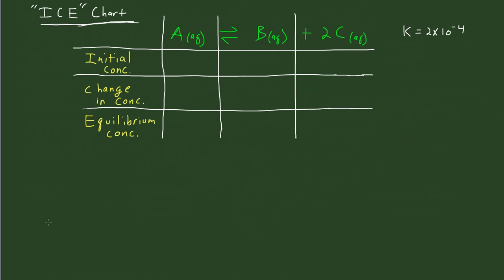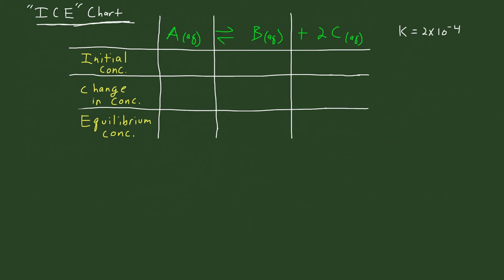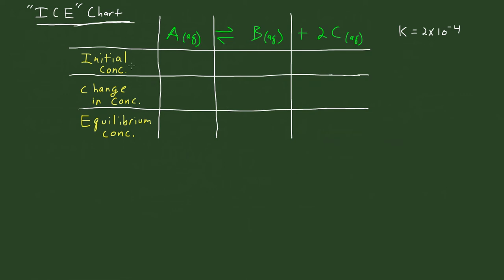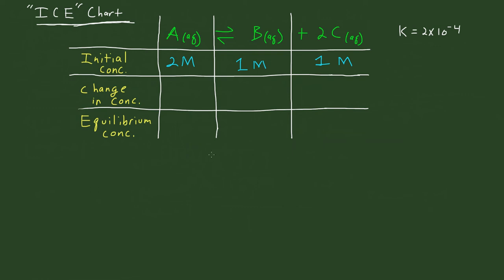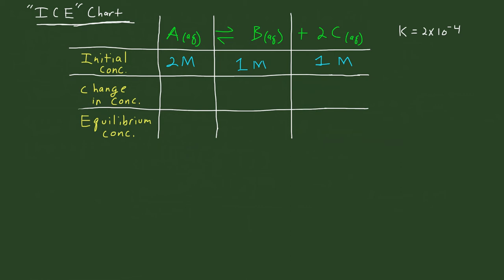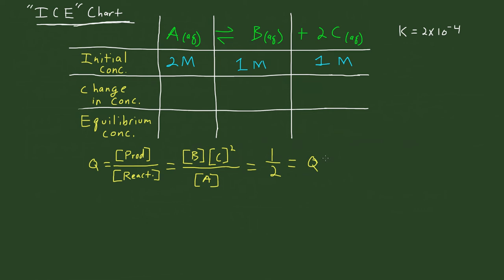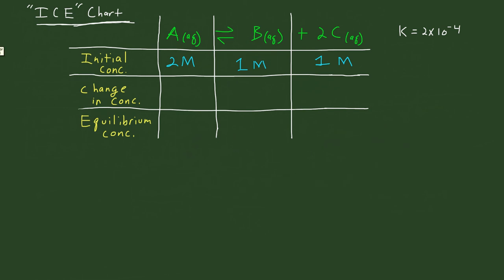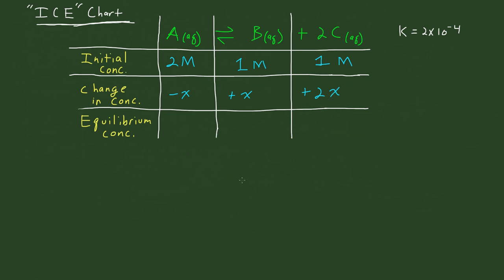ICE chart (table) basics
In this video, I explain how to use an ice chart to calculate the equilibrium concentration of a reversible reaction.  Things to remember:

-If one or more of the species is a pure liquid, solid, or a solvent in excess, it does not appear in the equilibrium constant expression (K=[products]/[Reactants]).  As far as the ICE chart goes, the values for that species are all zero, but this DOES NOT mean that the concentration is zero (making K automatically zero or infinity).  The concentrations are actually equal to 1, so therefore they don't add anything to the equilibrium expression (something multiplied by 1 is just that something...) and its easier to just omit them.

-In most cases, you can just use Le Chatelier's principle and tell based on the different concentrations of each species whether the reaction is going to go in the forward or reverse direction.  When in doubt, just calculate the reaction quotient (Q)

Practice!!!